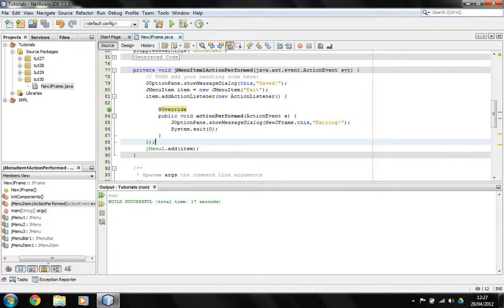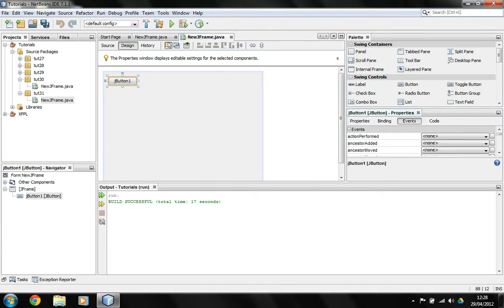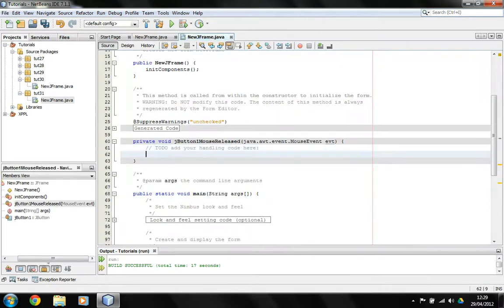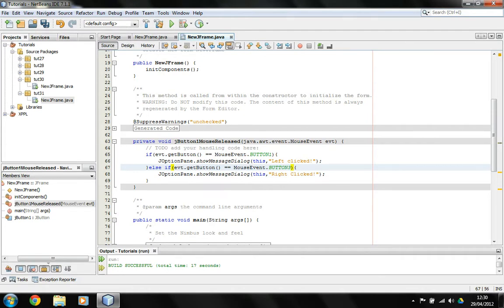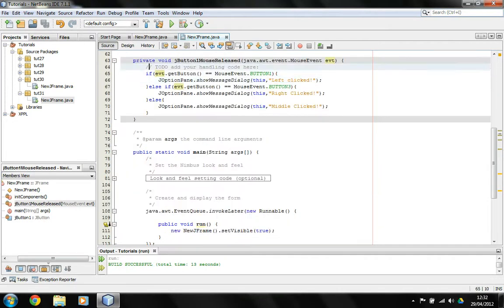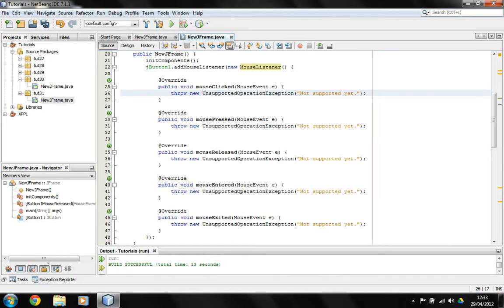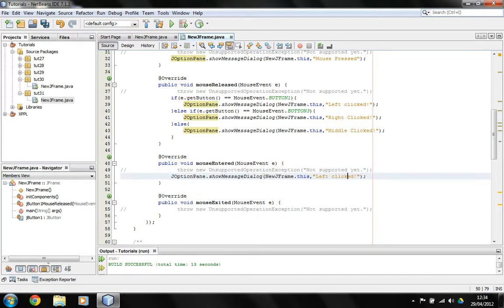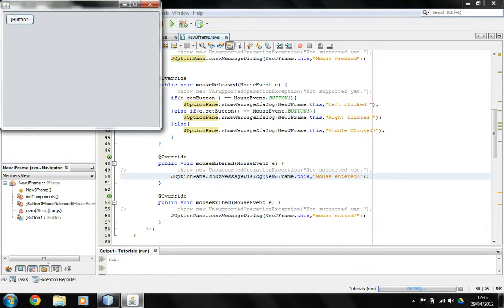Java Tutorial - Using MouseClickListener and detecting right clicks - Session 31